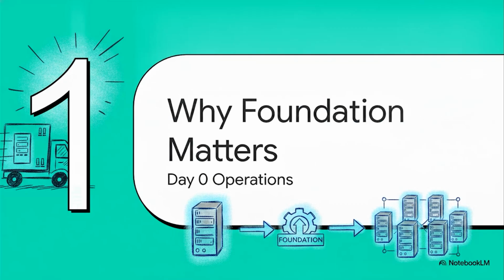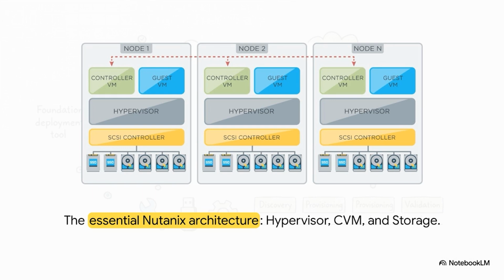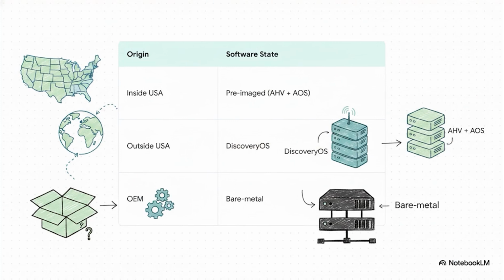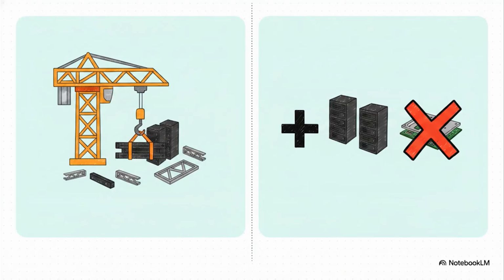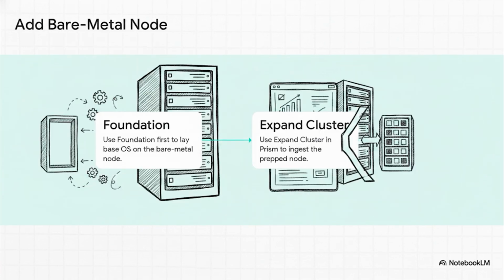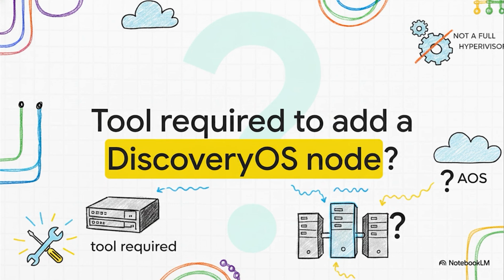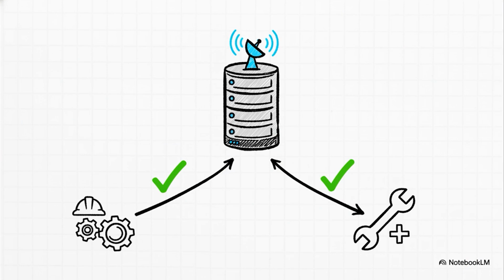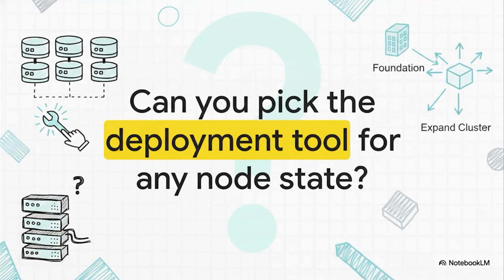NCP-MCI 7.5 - 1.1 Foundation, the deployment engine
A focused, exam-ready walkthrough of Foundation, the deployment engine for the Nutanix NCP-MCI 7.5 certification.

📘 In this video:
• Foundation images and forms clusters
• A node needs a supported hypervisor + AOS (the CVM's OS)
• Adding nodes to an existing cluster uses Prism's Expand Cluster, not Foundation (Expand cannot bare-metal image)
• Factory states (pre-imaged US, DiscoveryOS outside US, no-software OEM)

📖 Source: Field Installation Guide v5.10 - "Field Installation Overview"